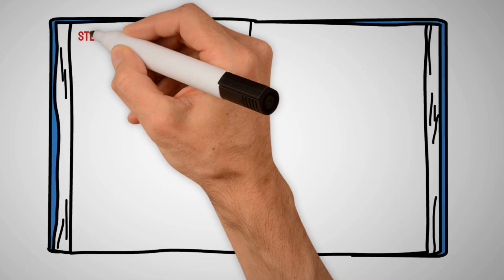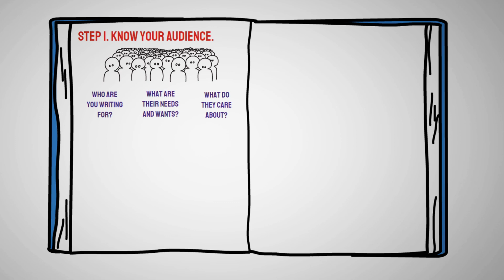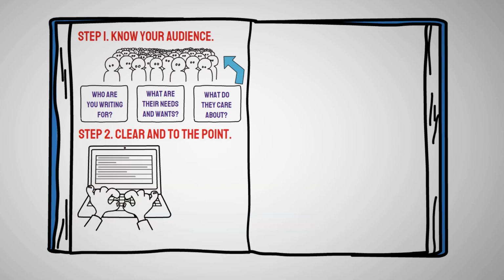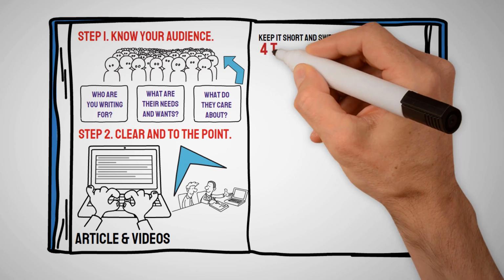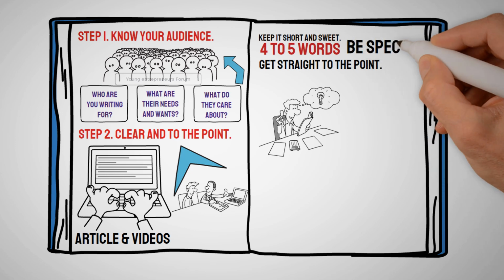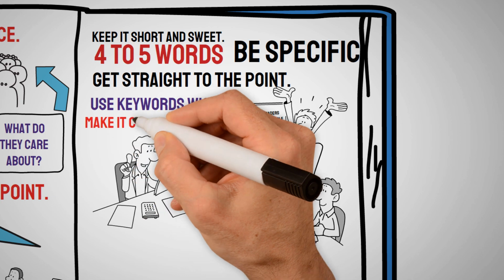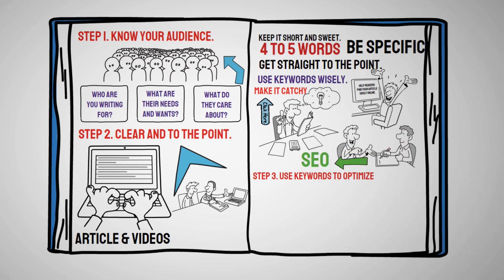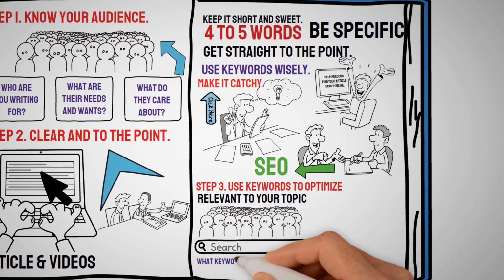How to write headlines for copywriting, blog, ads, article and YouTube videos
Learn 3 simple but very effective steps to write headlines for copywriting, blog, ads, articles and YouTube videos. Also, watch how to write a business plan step by step